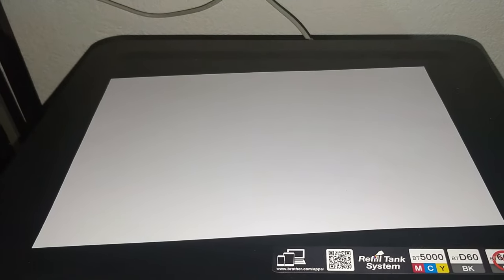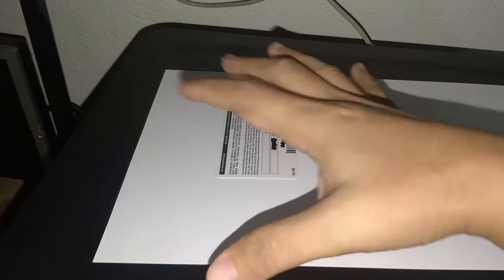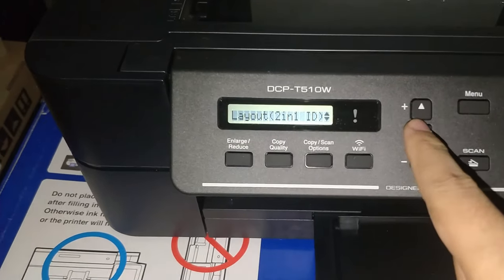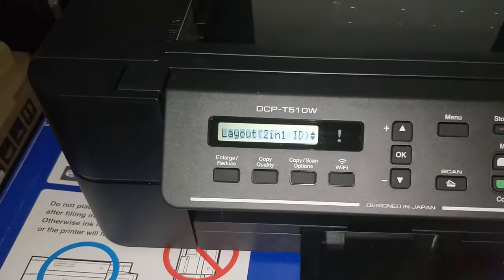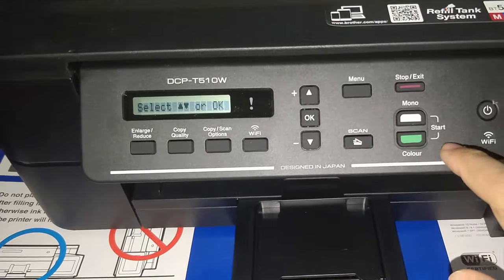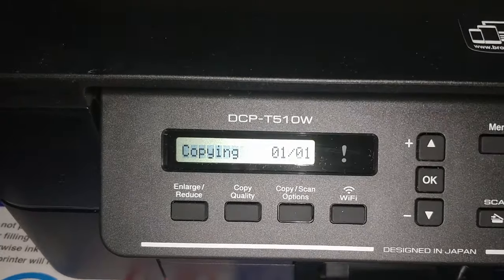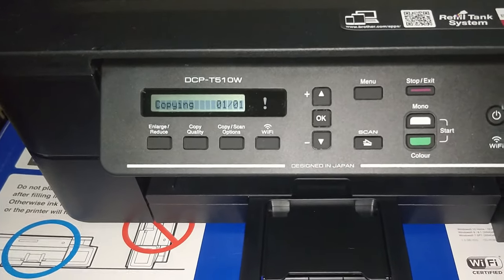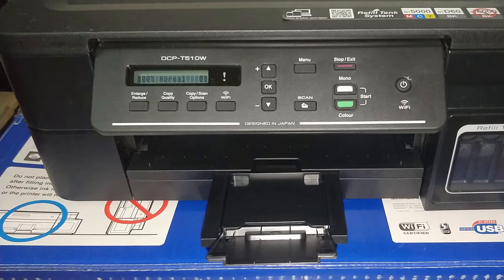How to scan ID (2in1) with Brother DCP-T510W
This video will show you on how to nicely scan and print the front and the back of your ID in one page.

Sorry for the bad quality and broken English.